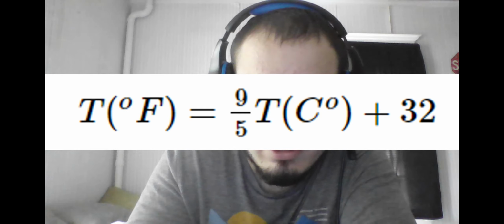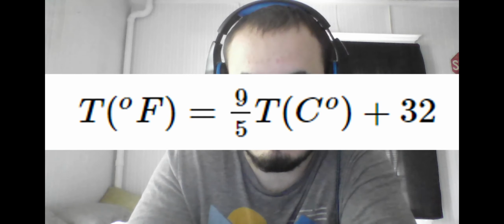Thermal Physics Tutorial #1: Measuring Temperature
Hello everyone,

For this tutorial video, I would like to give the viewer/learner a review of how temperature is measured exactly, so that way we can use it to discuss the concepts in future videos.